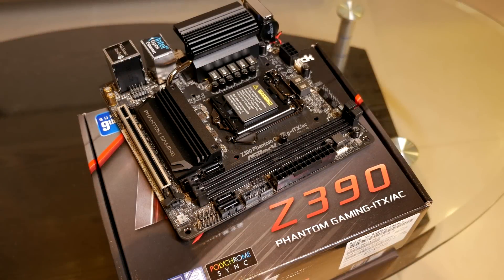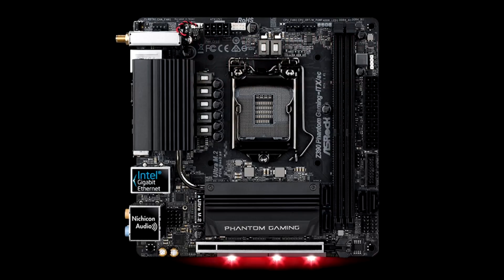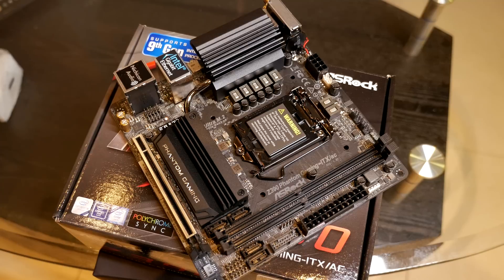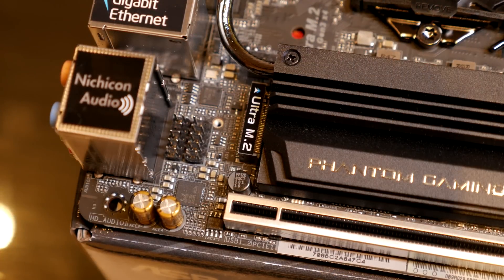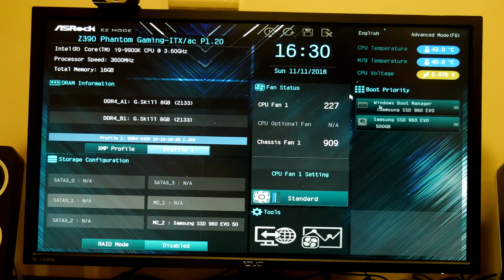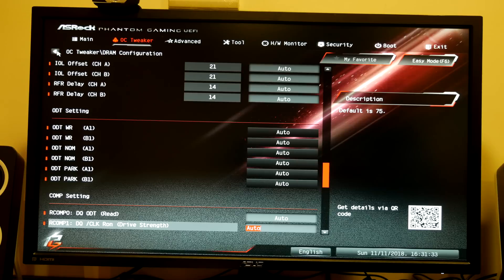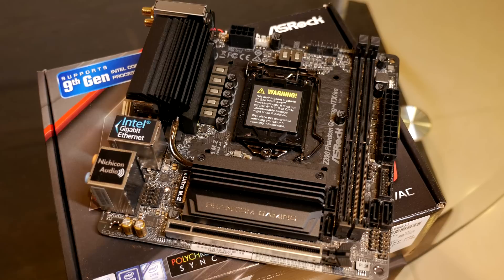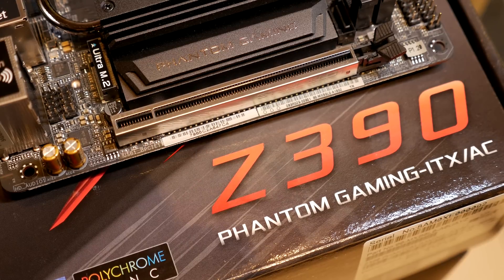Asrock Z390 Phantom Gaming-ITX/ac Review - Tiny & Tough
Today we review the Asrock Z390 Phantom Gaming-ITX/ac with the Intel i9-9900K to see if this little board can handle it!